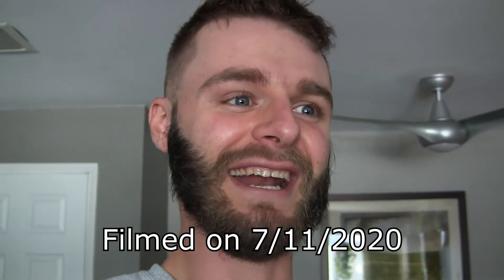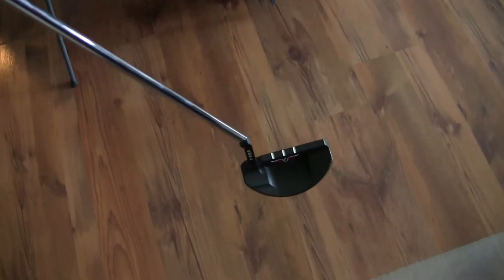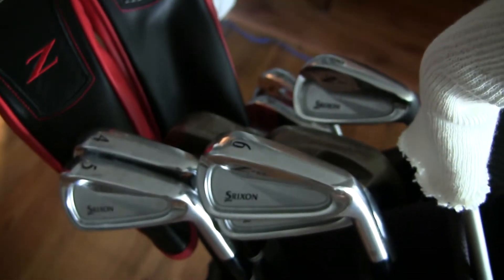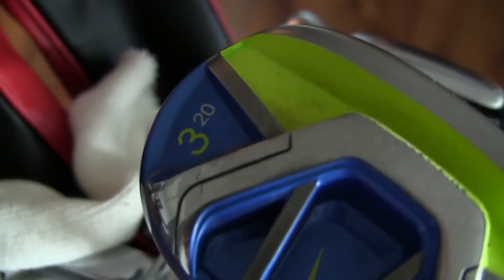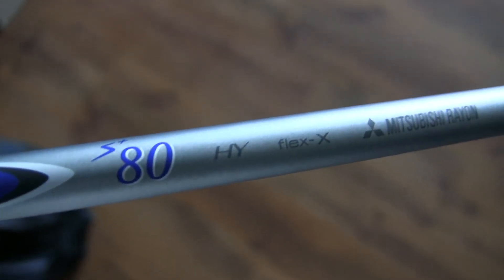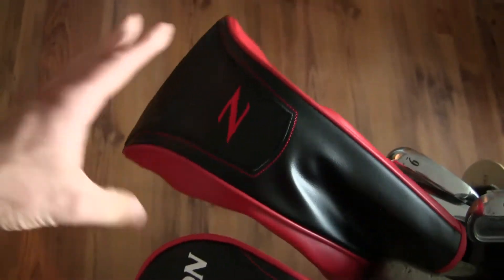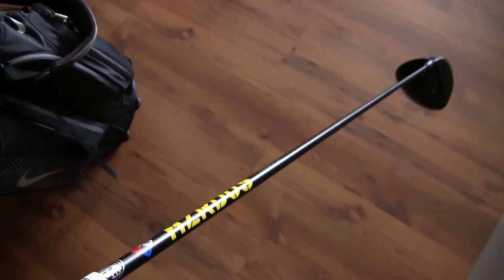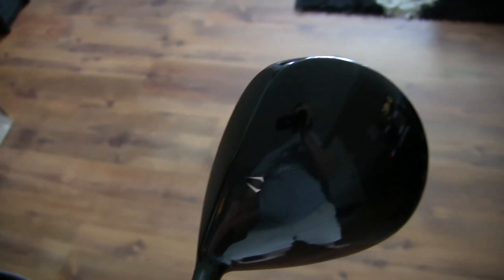In The Bag - 2020 Edition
Greetings!

I'm excited to show you more of my golfing side.  This video demonstrates my clubs that I'm using this year.  I absolutely love them.